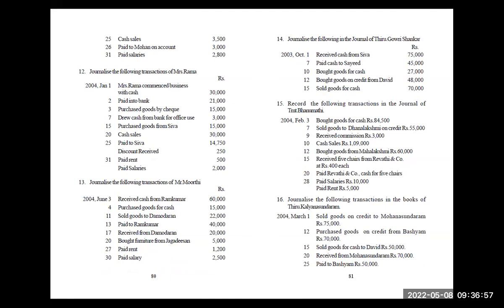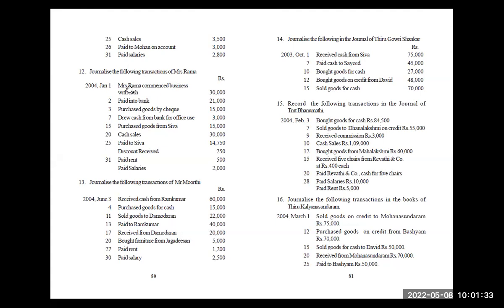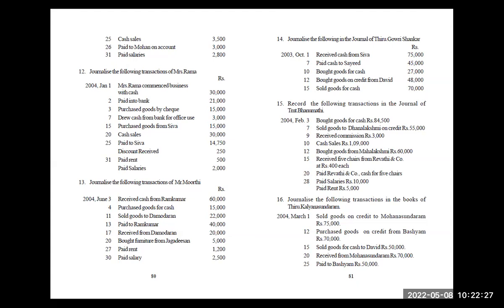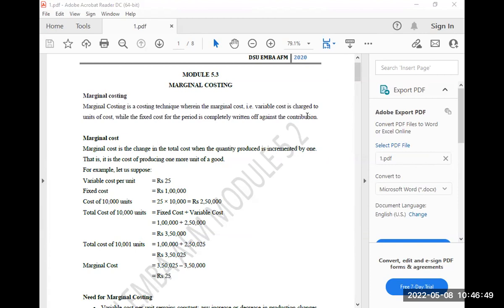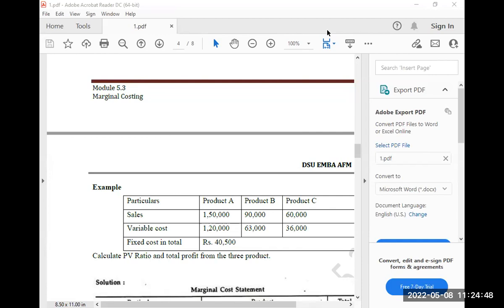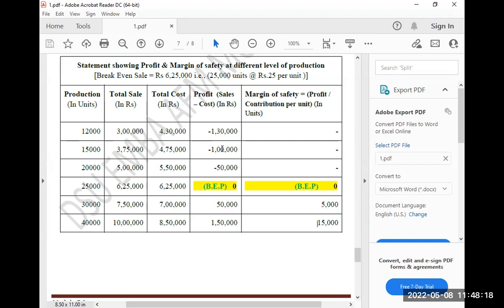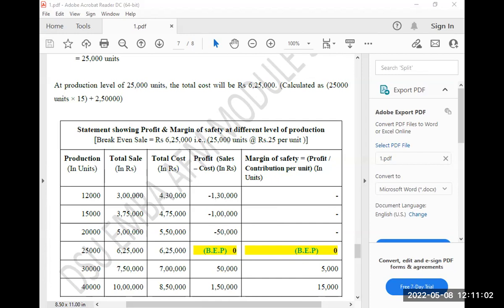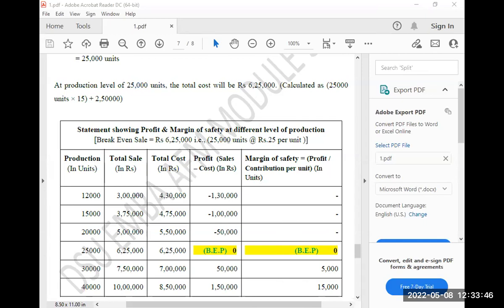AM 8-5-22 B